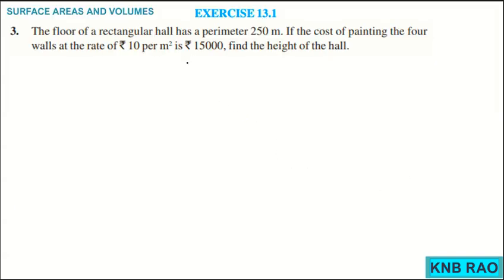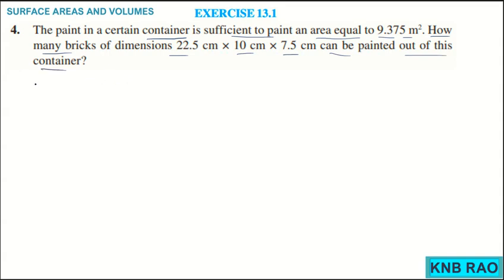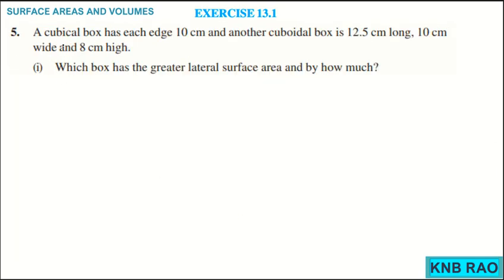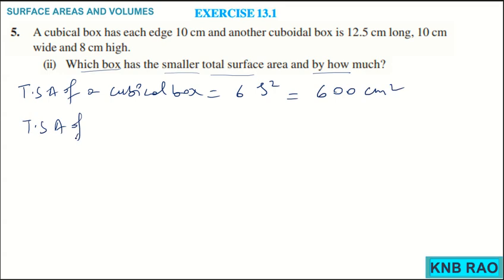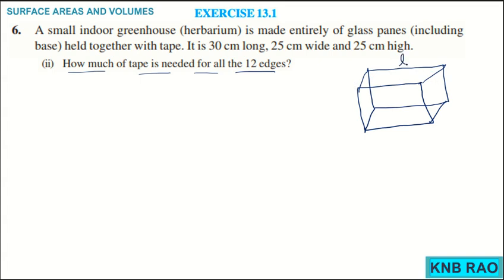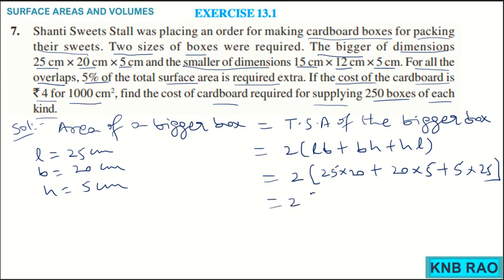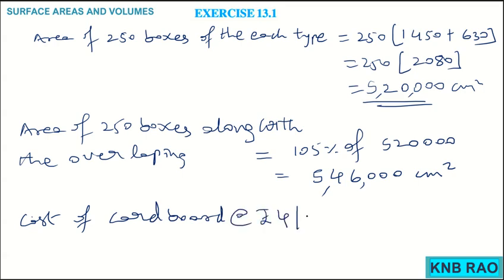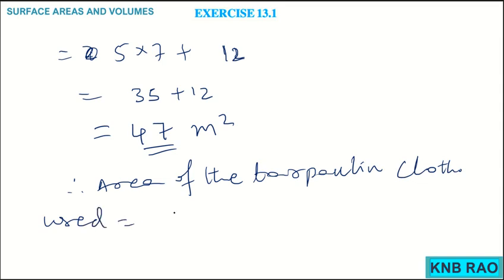UNIT V: MENSURATION SURFACE AREAS AND VOLUMES, PART 3: CBSE IX STANDARD, MATHEMATICS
UNIT V: MENSURATION SURFACE AREAS AND VOLUMES, CHAPTER 13:  CONTINUATION OF THE EXERCISE 13.1 Q.NO 3 AND 8